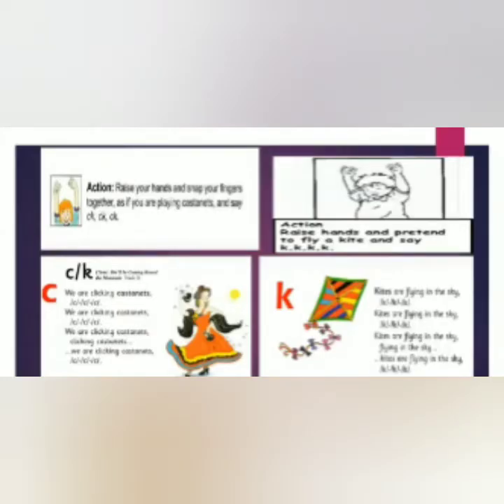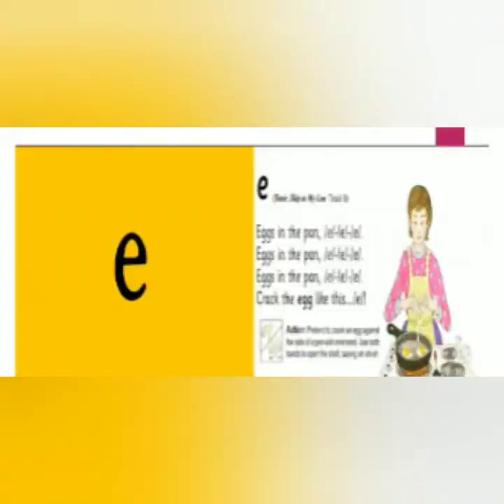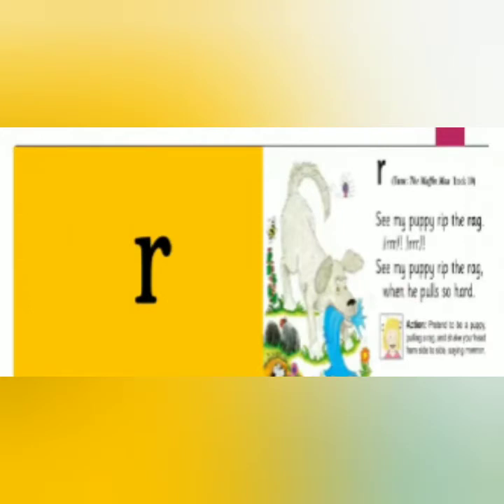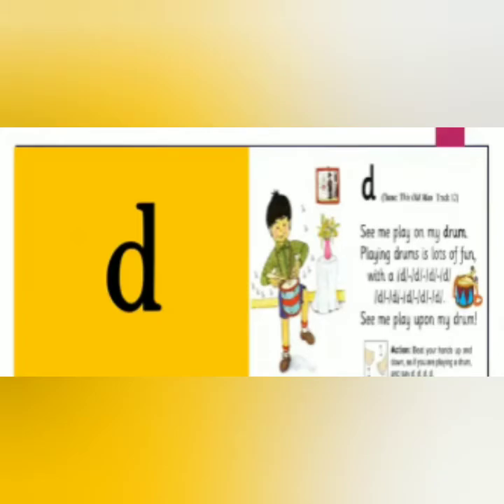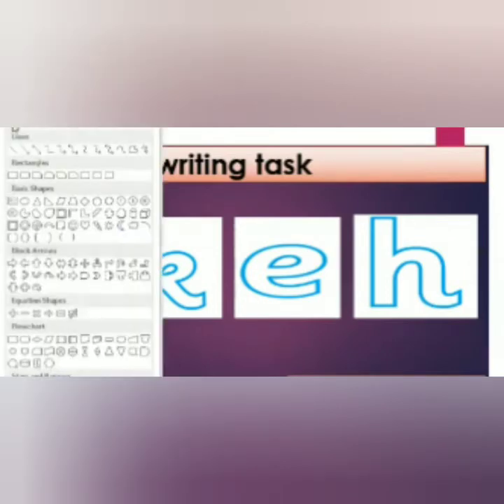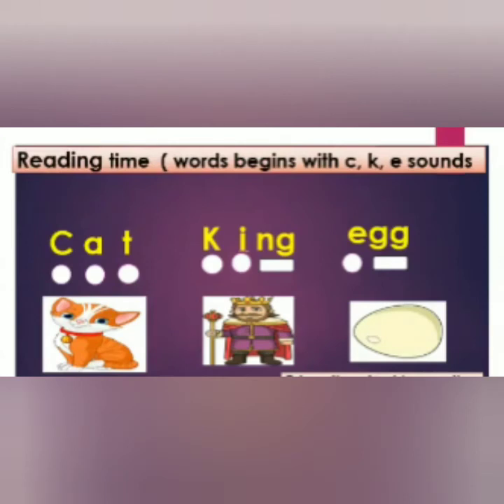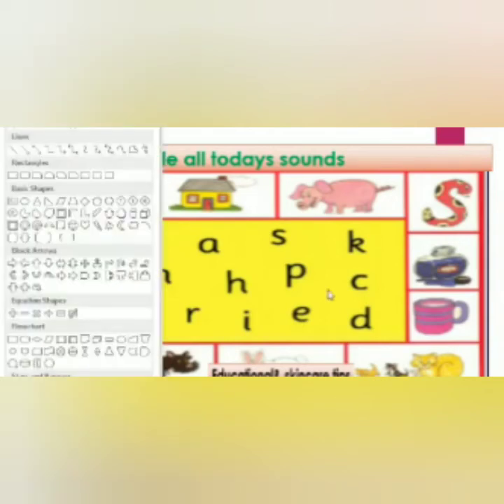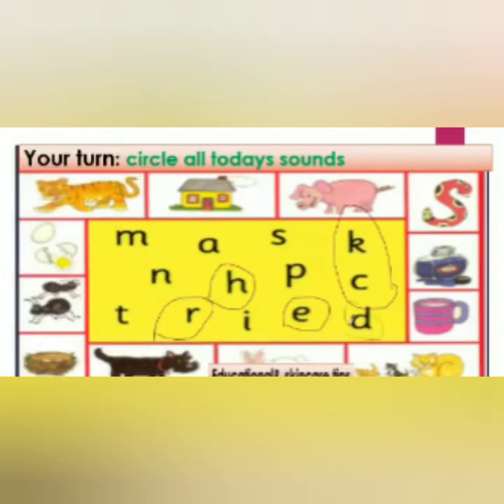How to teach phonics group 2( ck, e, h, r m, d)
This is a helpful video for careers and parents. Teach your kids sounds through fun and engaging way.